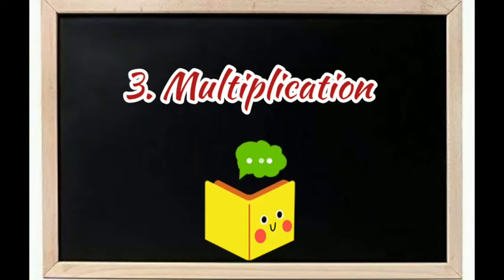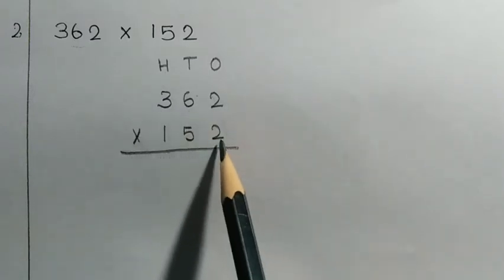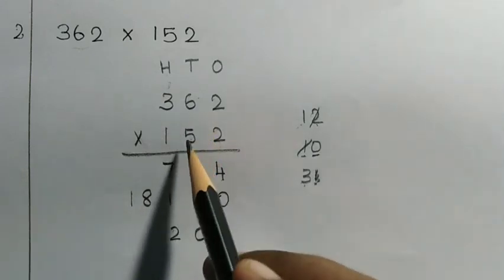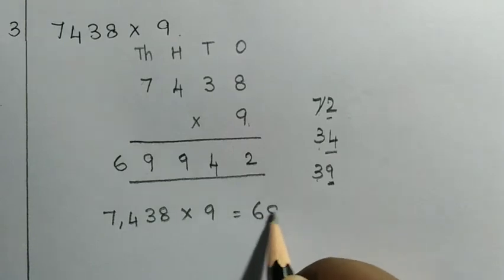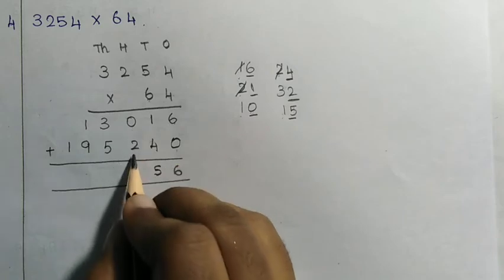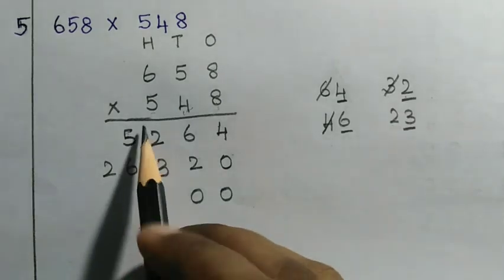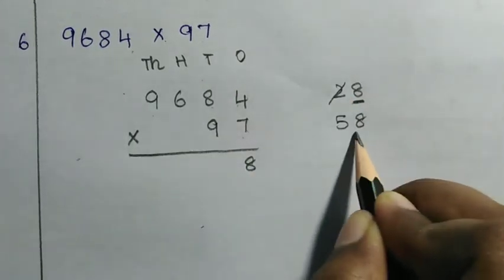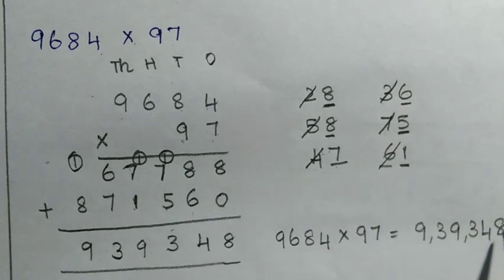3. Multiplication (EX 3.4)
Mathematics G-IV

CHAPTER III- MULTIPLICATION
Topics covered :

  +EX 3.4 Multiplication of a
   * 3-digit multiplicant and a 3-digit multiplier
   * 4-digit multiplicant and a 1- and 2-digit multiplier